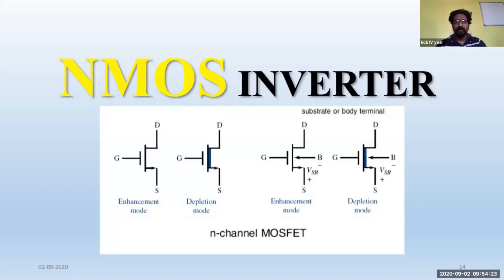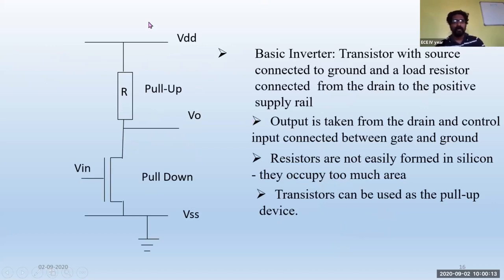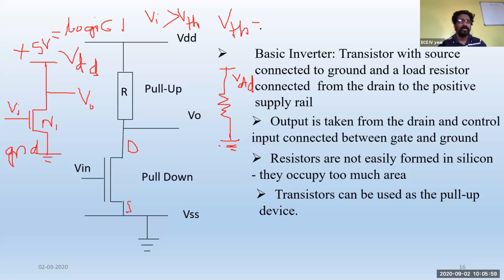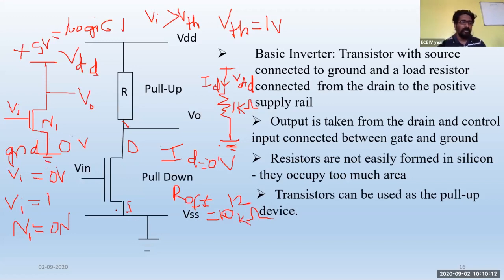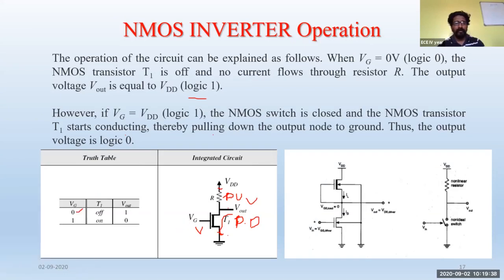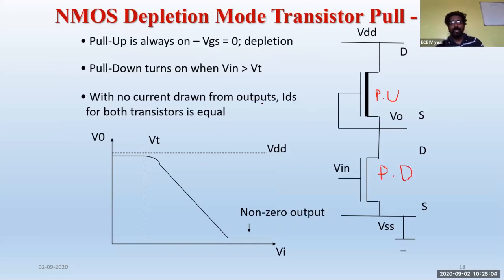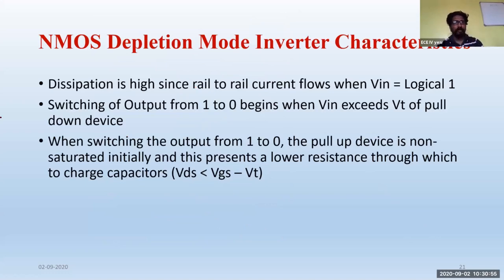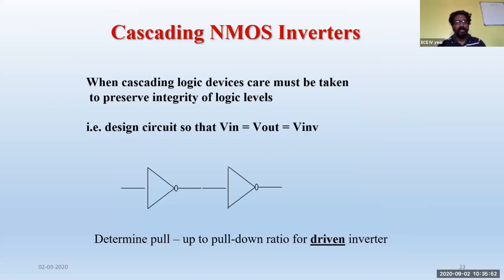NMOS INVERTER OPERATION | VLSI DESIGN |ENHANCEMENT MODE | DEPLETION MODE| B.TECH/B.E|M TECH/M.E|GATE